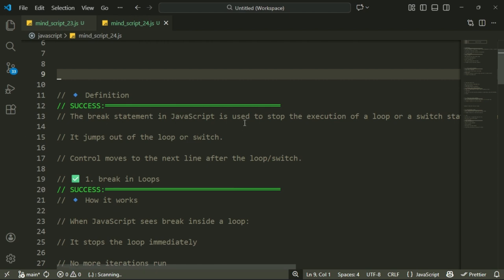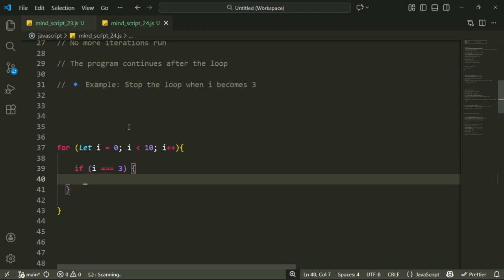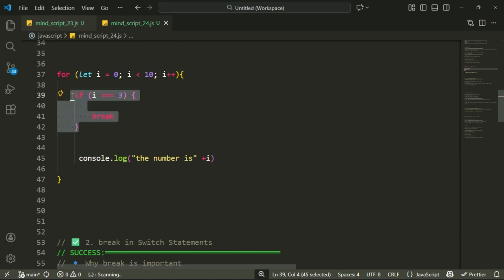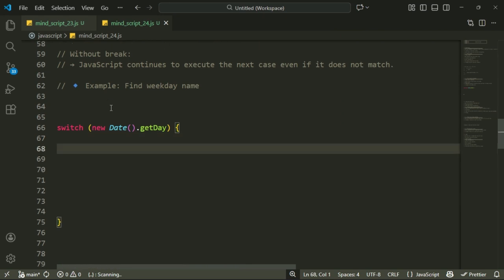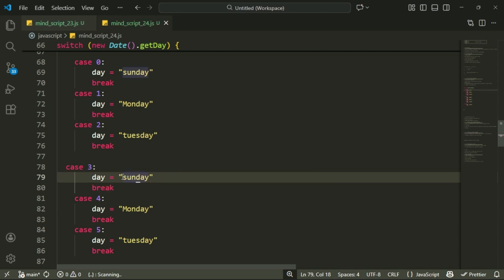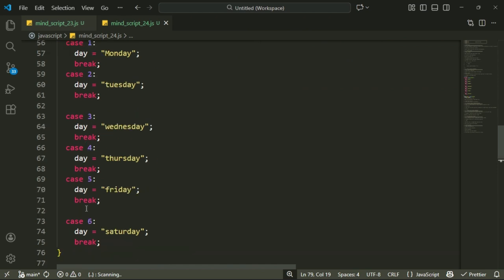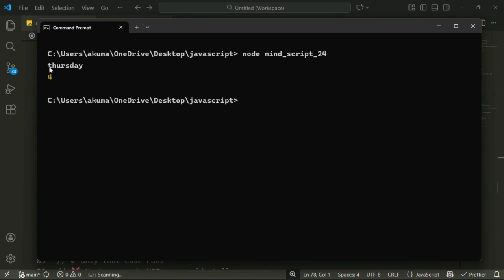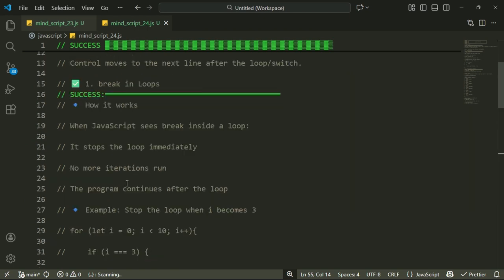JavaScript for developers || javaScript break